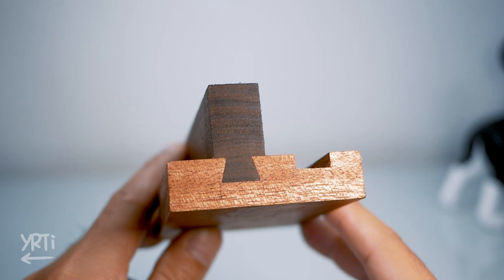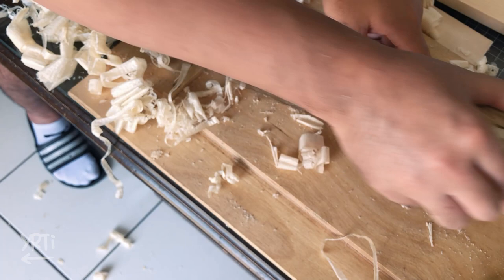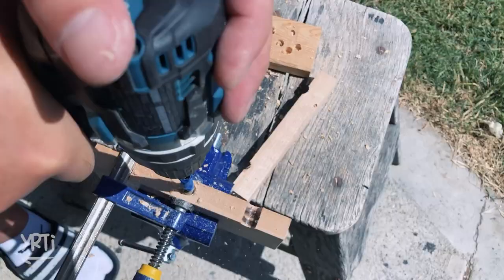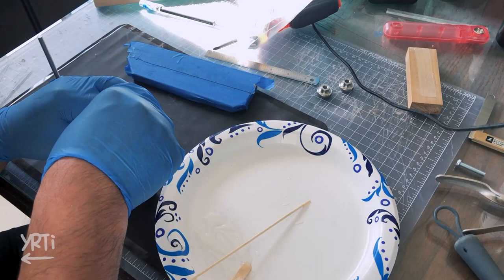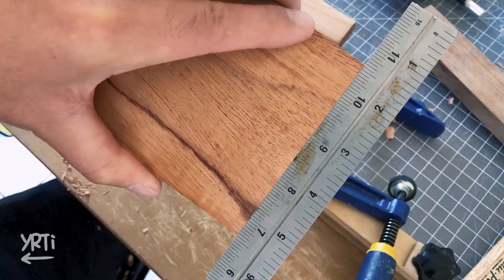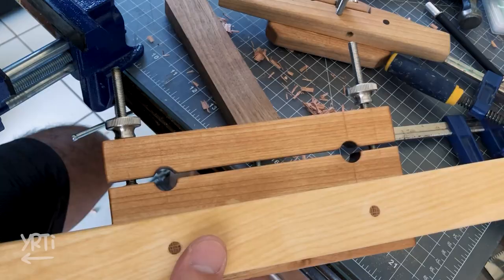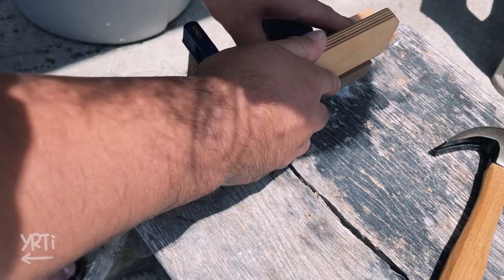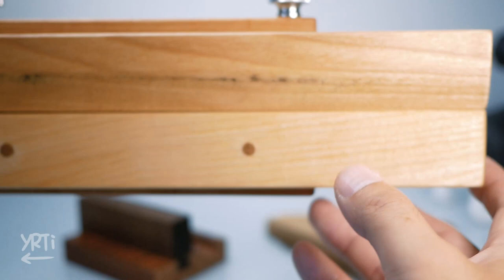Easy Kerf Plane & Sliding Dovetail Guide Jig - DIY Hand Tools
I made a kerf plan and a sliding dovetail guide jig. I love the flush trim saw too much, huh (you can find the amazon link below)! The kerf plane is extremely easy to make and I think it's useful (Though it's not a magical tool...).  If you feel like it, why don't you try making it!

I've also tried a hidden sliding dovetail in the past and it sounds a little complicated but it was actually easier option or at least it's hidden:) If you are interested in it, check out the following video.

-- Material Used --
It's pretty much left over from my previous router project...
1" x 4" Birch about
1" x 2" Birch about
1/2" & 1/4" Oak Dowels

ZETSAW Life - S145
M6 Threaded Rod
M6 Knurled Thumb Nut
(You can get 1/4" Threaded Rod & Knurled Nut much cheaper at Homedepot/Lowes)

-- Router Plane Project --
How I made the router plane

0:00 Introduction
0:49 Cut/Plane Wood
2:03 Making a Sliding Dovetail Guide
2:48 Glueing to Assemble
3:52 Testing/Straight Groove
4:44 Testing/Mortise for Sliding Dovetail
5:45 Testing/Tenon for Sliding Dovetail
6:40 Testing/Fitting Sliding Dovetail
7:30 Conlusion